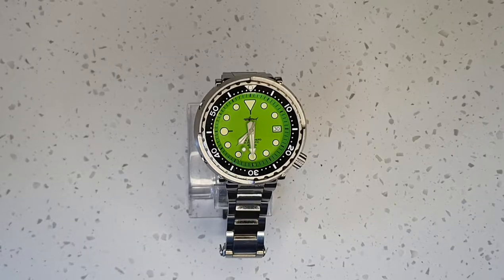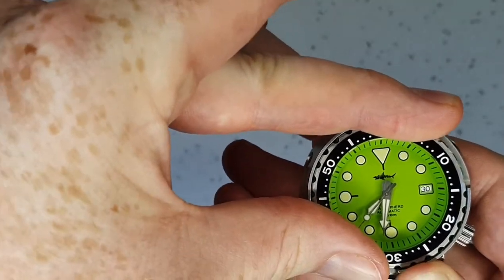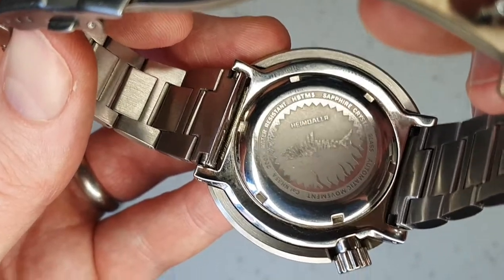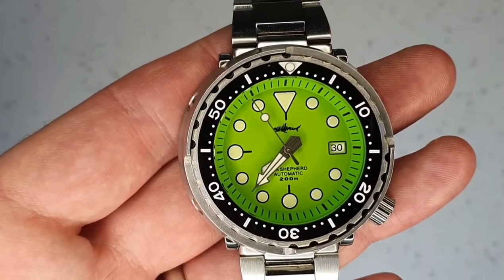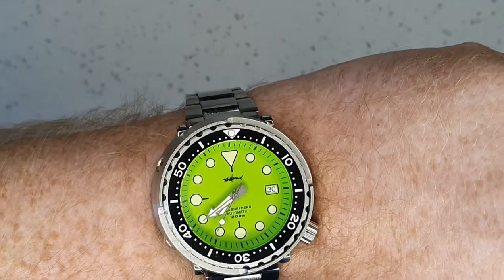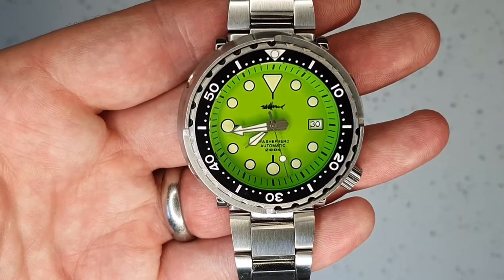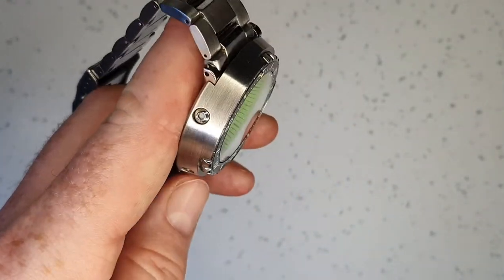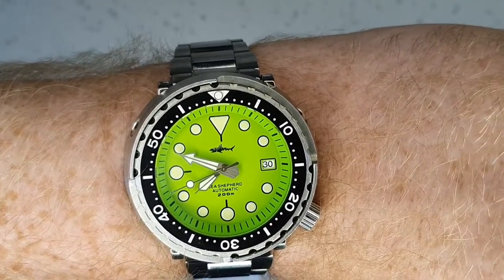Heimdallr Seashepard Tuna Can Review - Seiko Tuna Homage